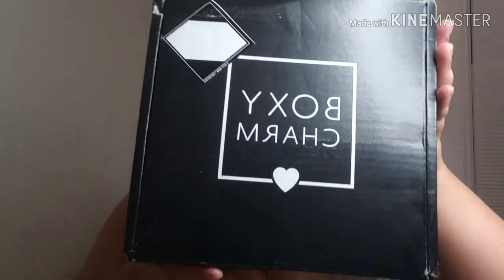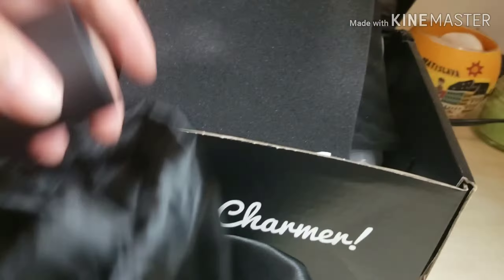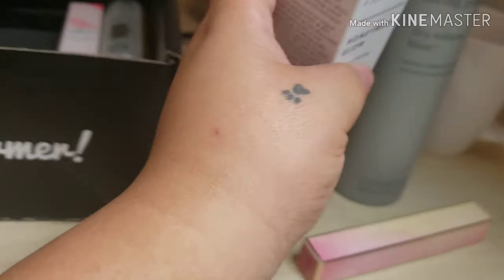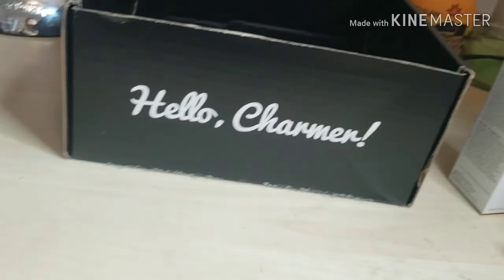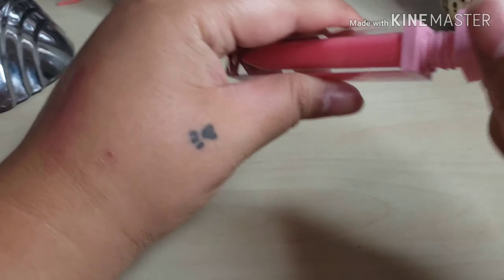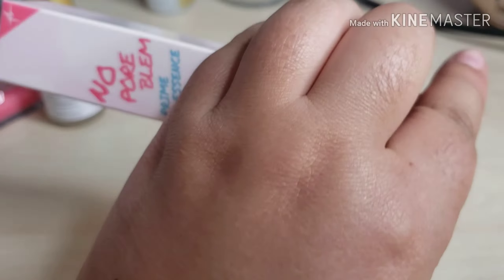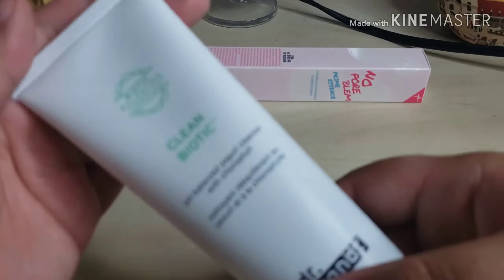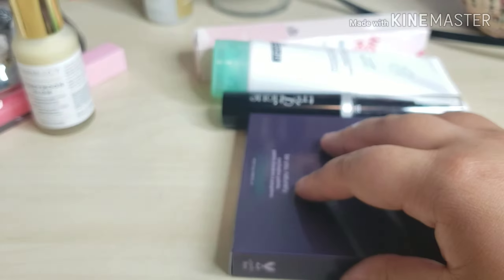JUNE 2019 BOXYLUXE BOX **AND MORE TO THE GIVEAWAY**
HEY GUYS!!! my BOXYLUXE box FINALLY got in the mail! so HERE i am unboxing it! lot of cool unique and fun items and OF COURSE I wanted to add stuff to the giveaway SO WATCH TILL THE END!!!